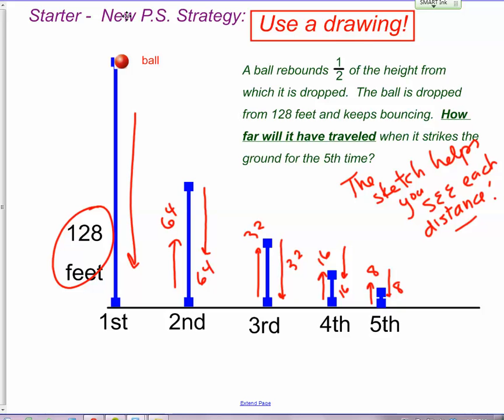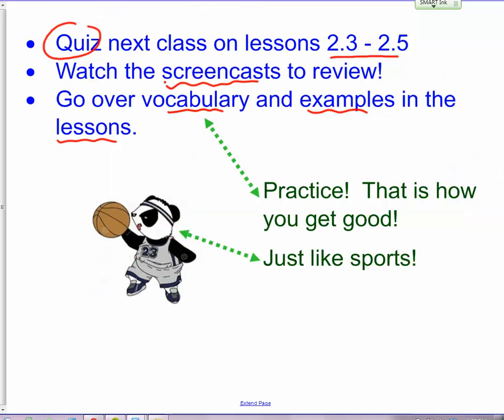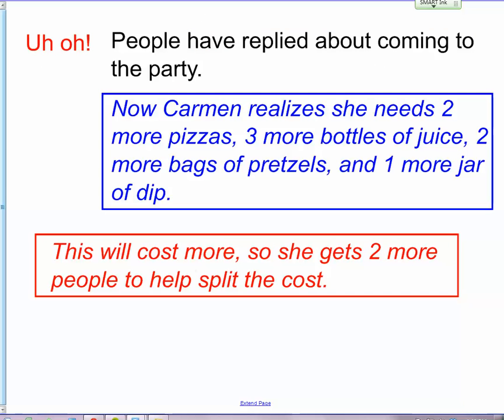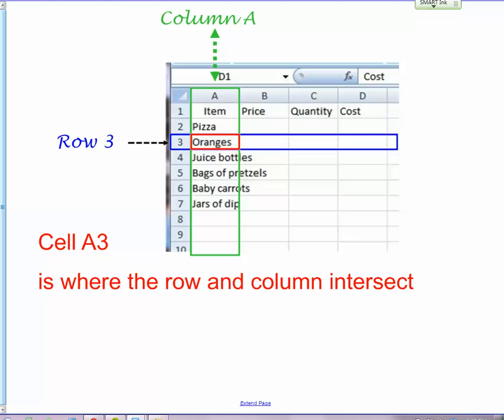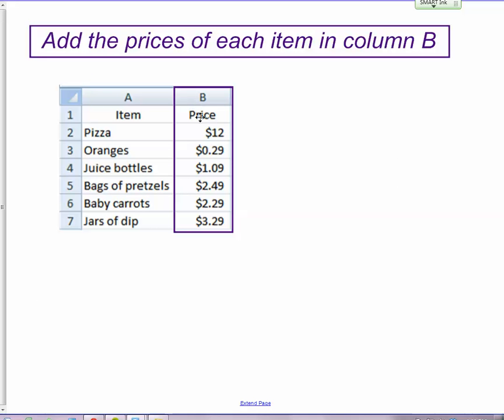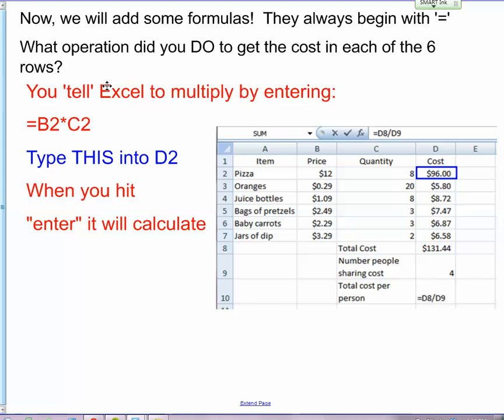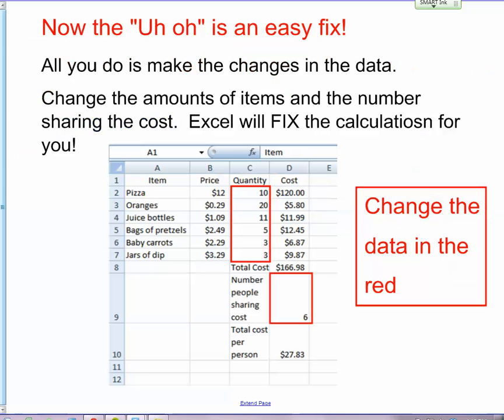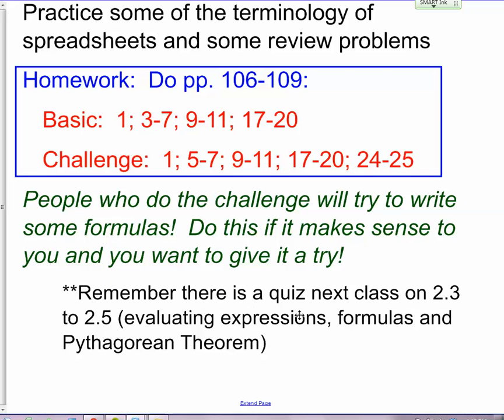11/15/2013 1:13:52 PM